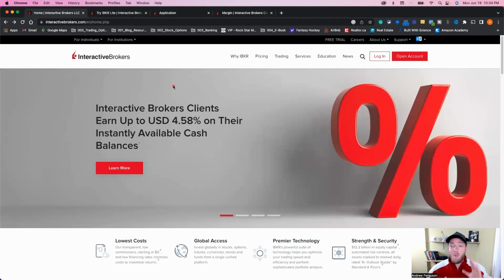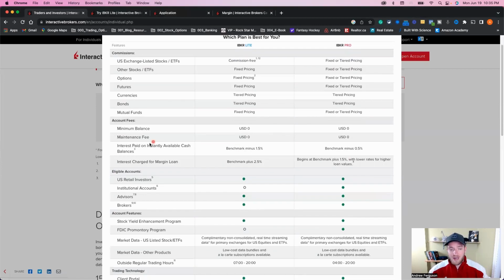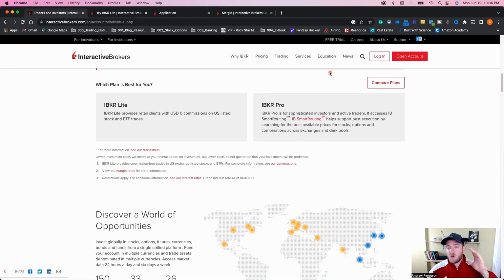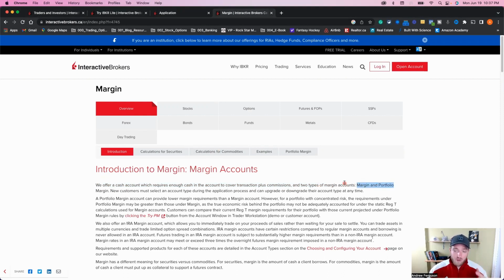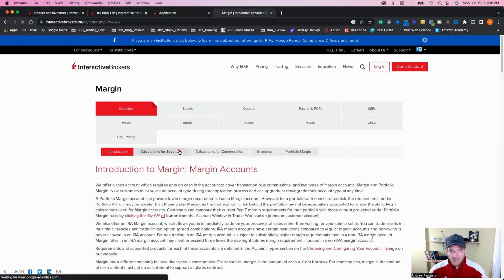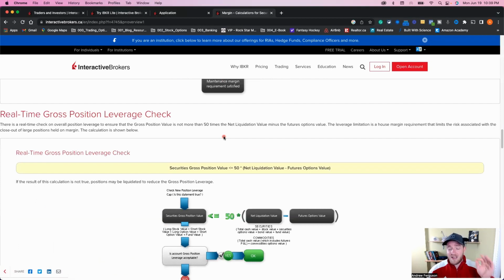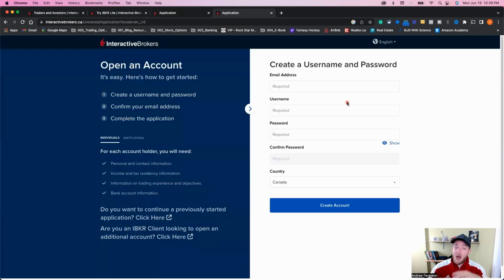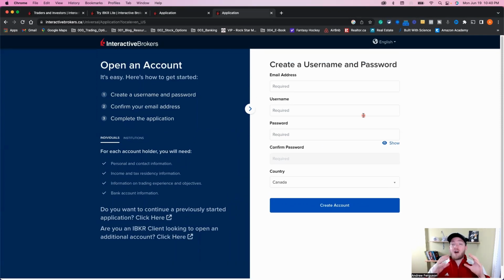The Only Video You Need To Watch To Understand Trading Account Types (Interactive Brokers)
Don't know what type of trading account to open up? Here is the only video you need to watch to understand the difference between the available accounts and which one will suit you best.

Music credit "Heaven" by Aylex